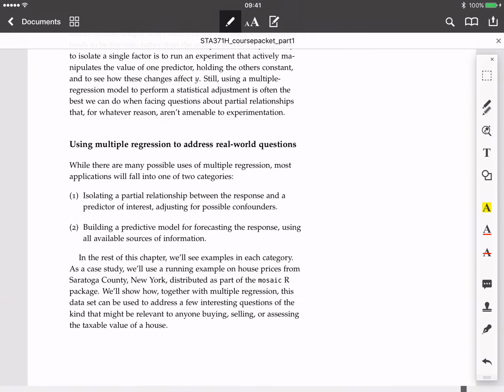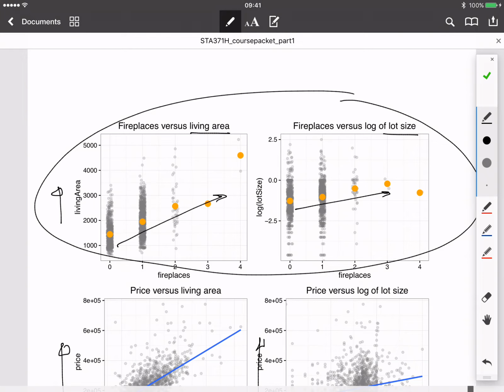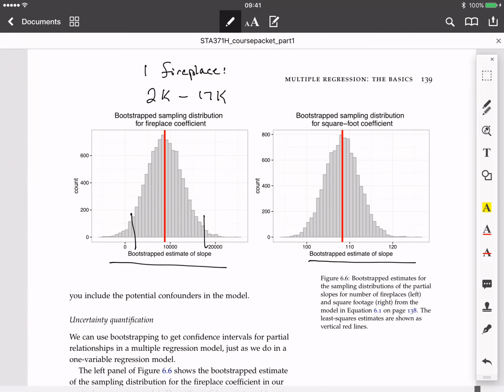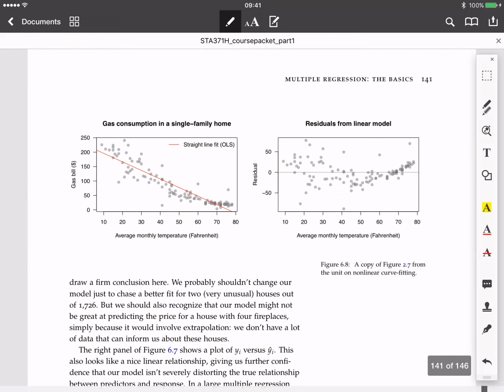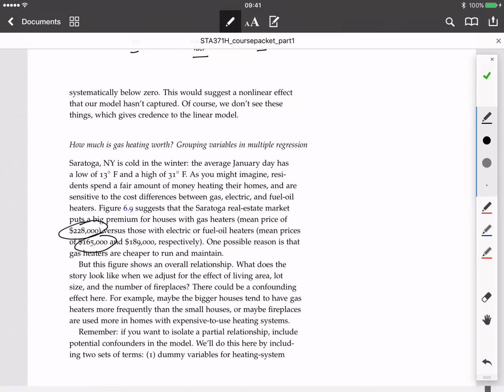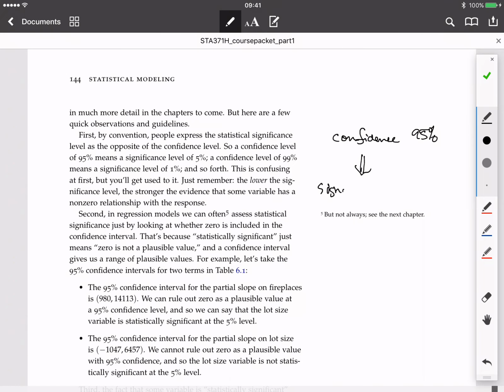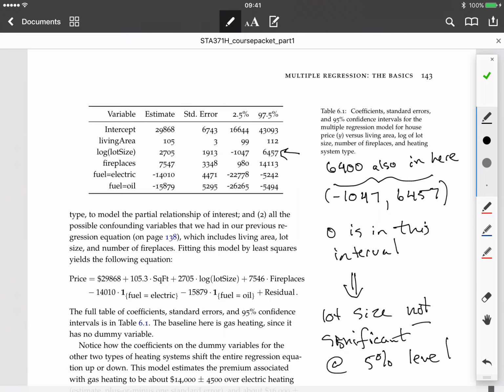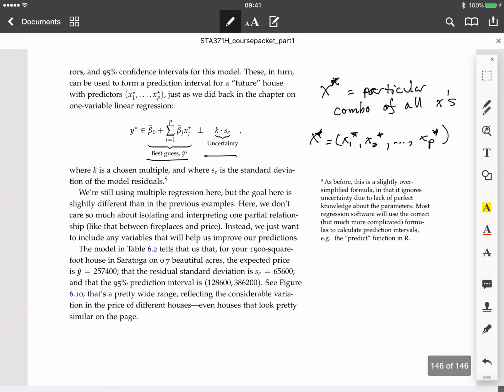Uses of multiple regression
Using multiple regression to address some real-world questions about the real-estate market in Saratoga, NY.